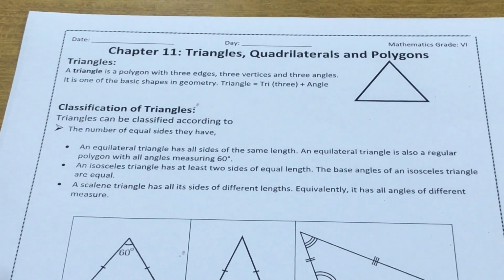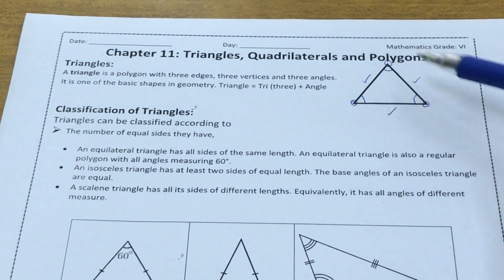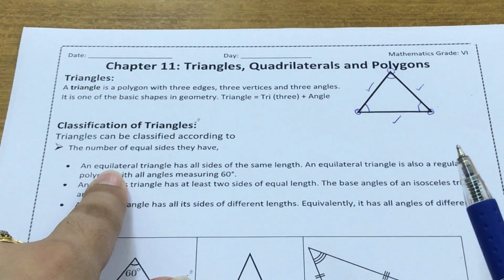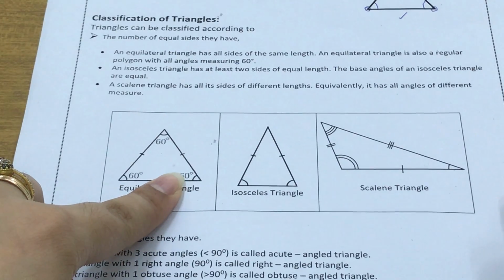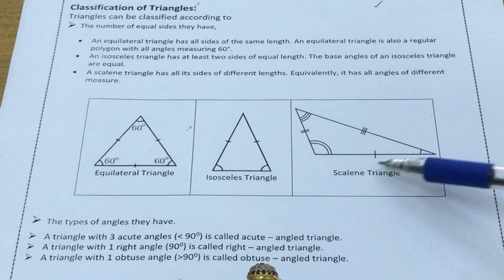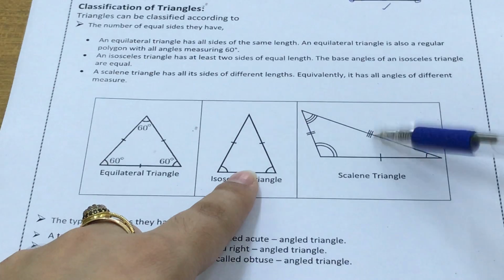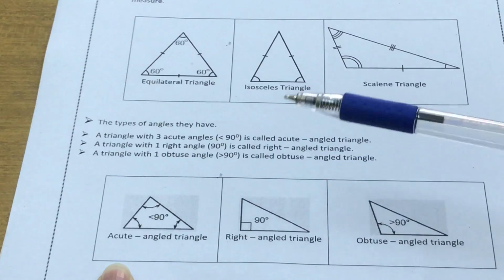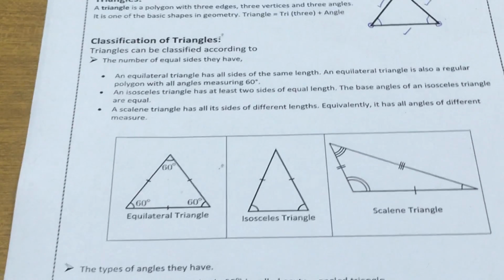Class 6 Maths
Triangles and Classification of Triangles